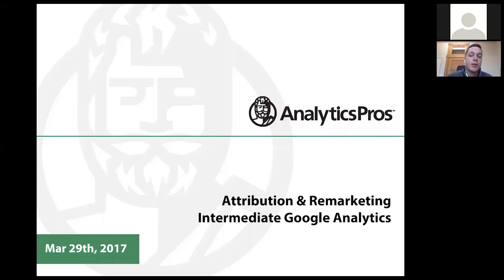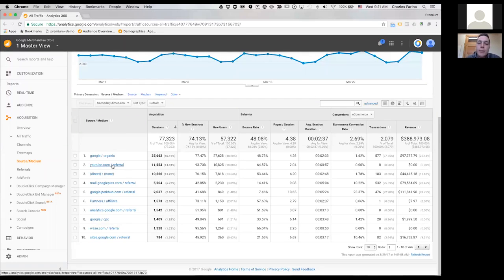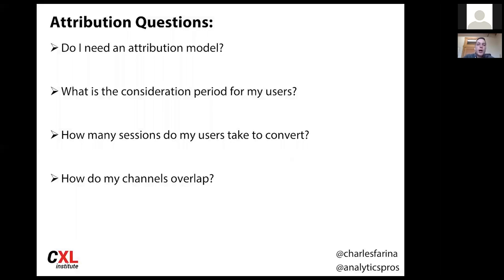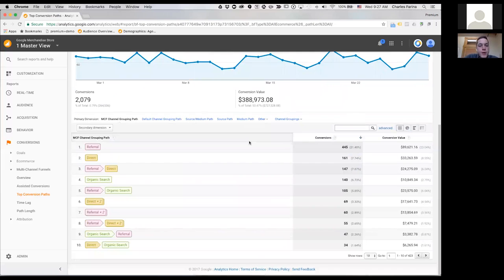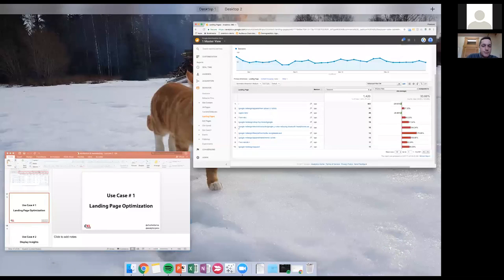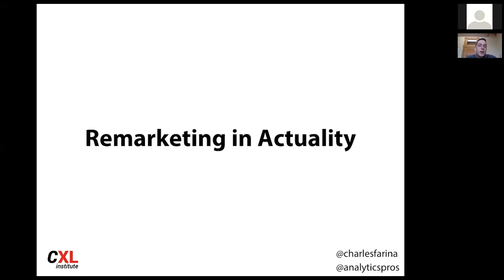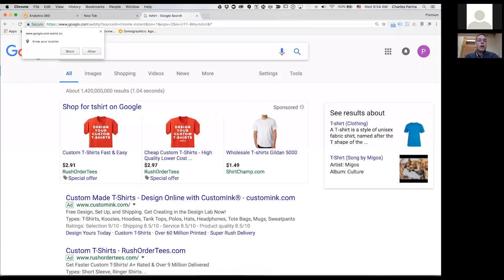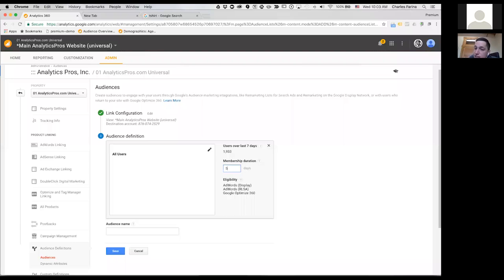Attribution & Remarketing Guide in Google analytics